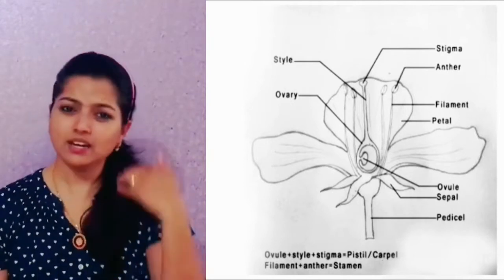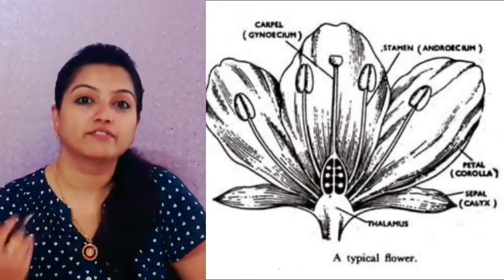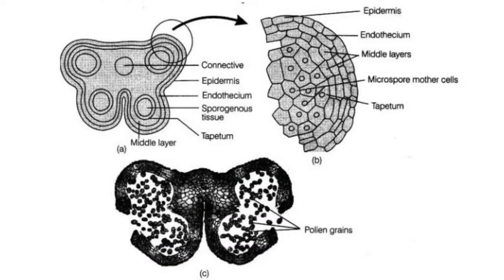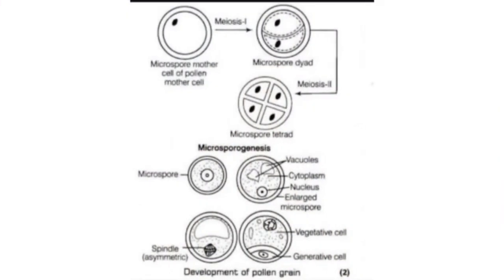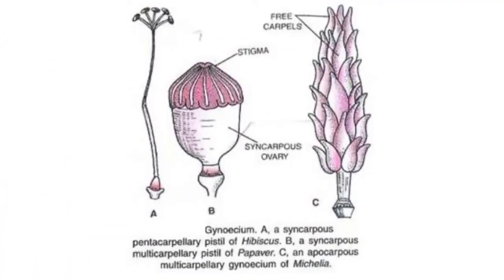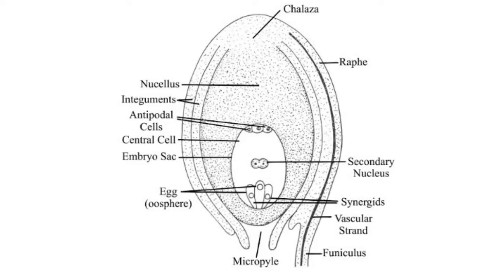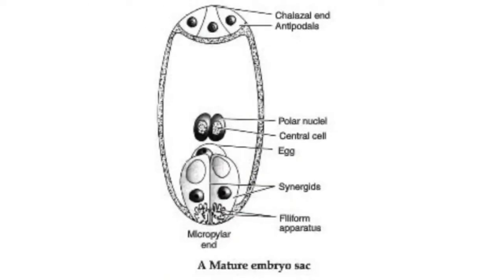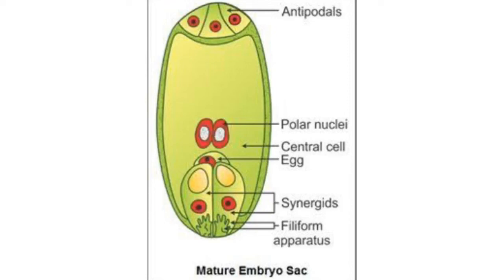CBSE Class 12 - Sexual Reproduction in flowering plants